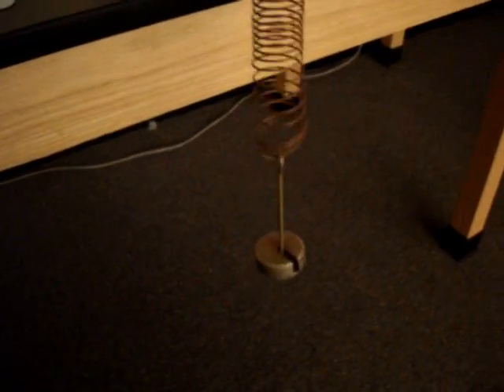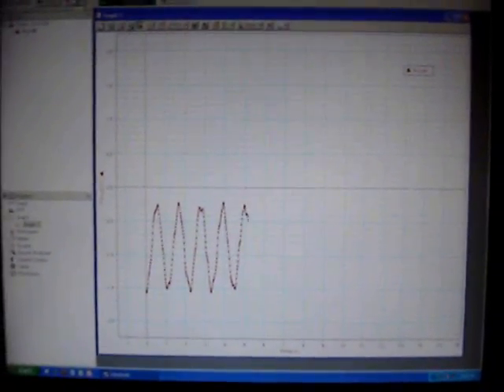Make a radio using an oscilloscope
Radios are based on electrical oscillators which are directly analogous to mechanical oscillators.  You can make a radio using an inductor, capacitor, oscilloscope, solar cell, and amplified speakers.  You can then use these concepts to create radios that don't need batteries, and alter radios to receive new frequency bands.